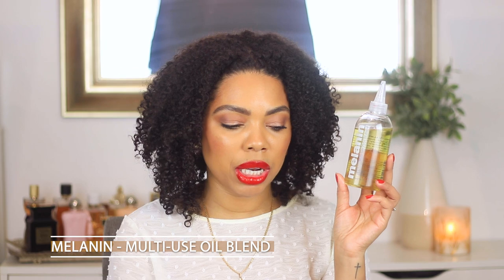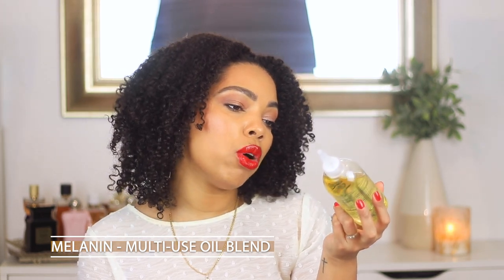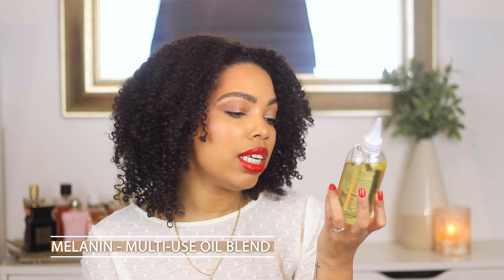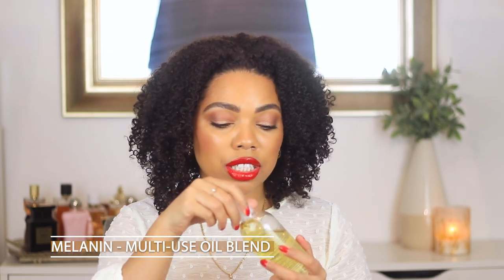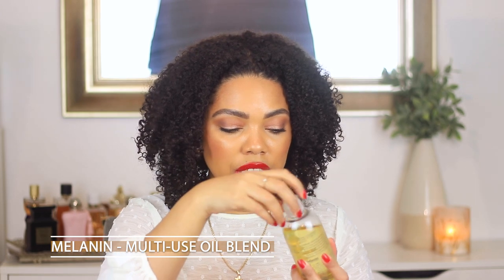MUST HAVE CURLY HAIR PRODUCTS | Karina Waldron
Canon T6i
Canon 50mm lens
Two softboxes
Ring light
RODE Video Mic Pro

Some products may have been sent to me as PR to try out without any obligations. All opinions are 100% my own and staying true to my audience is my main priority.